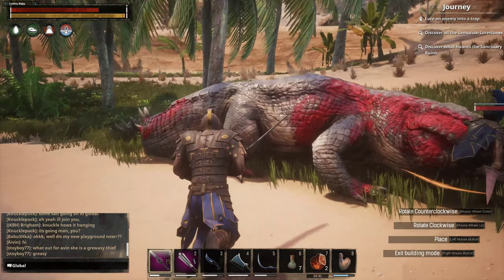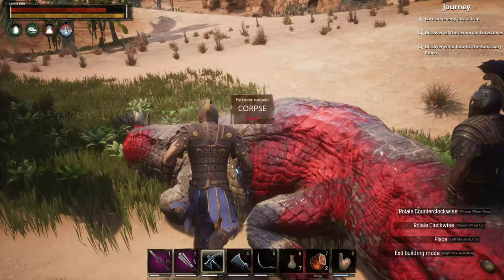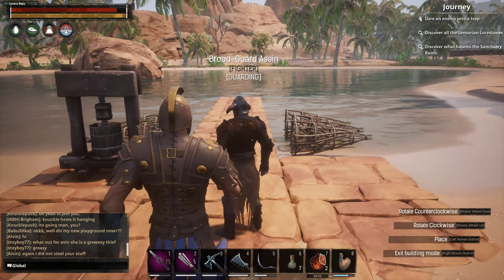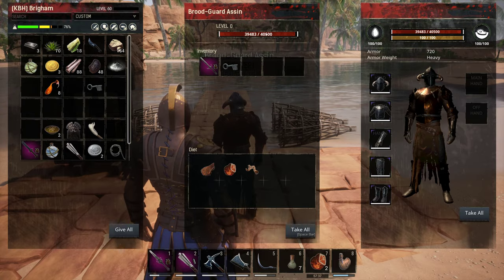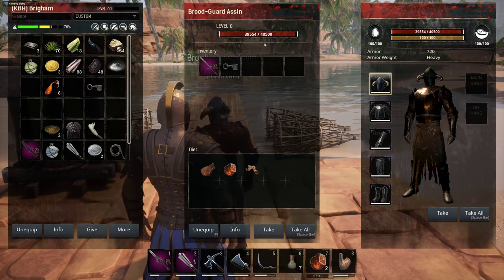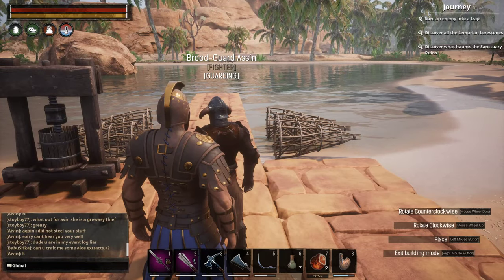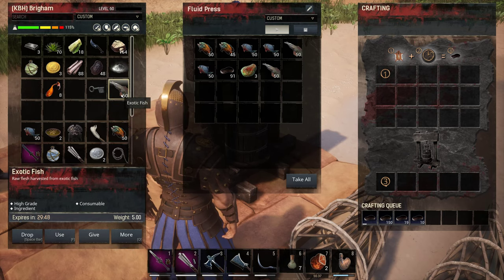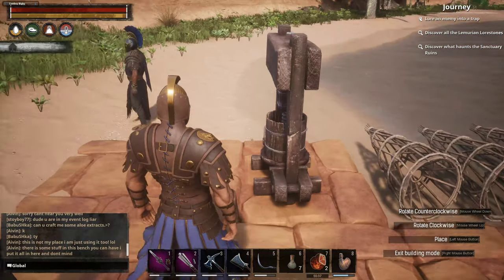Conan Exiles the Last OP thrall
Hey hey killas you will love this video. So we all got excited when they allowed us to get new thralls in the Volcano area. Then they nerfed them. Well they forgot about one. So if you lucky to have the one magic 40k thrall have fun and use his ass.

You will see how good he is in this video.